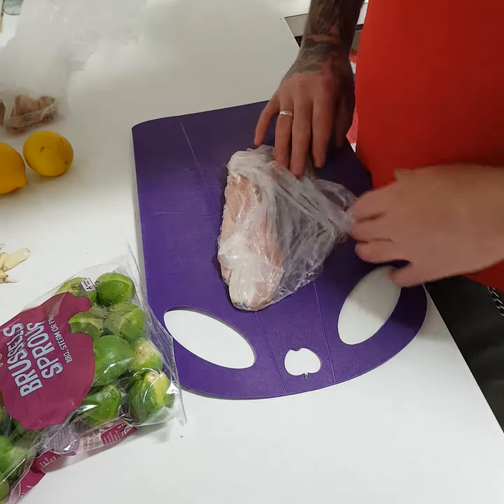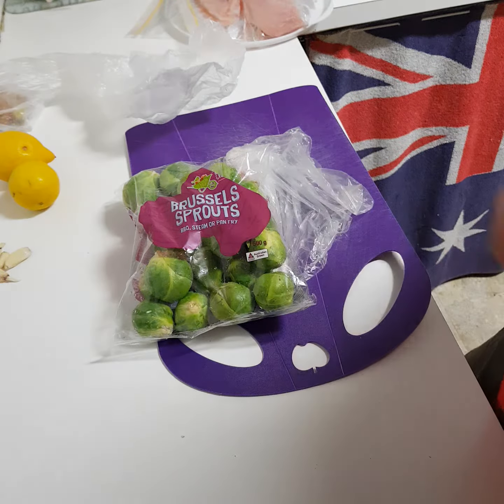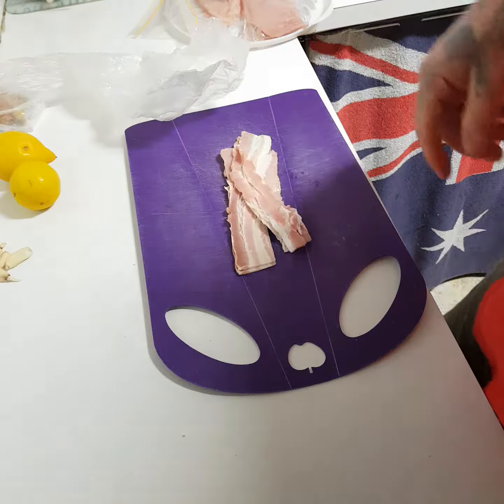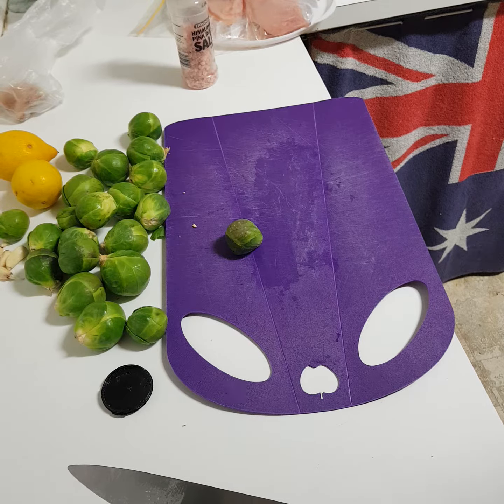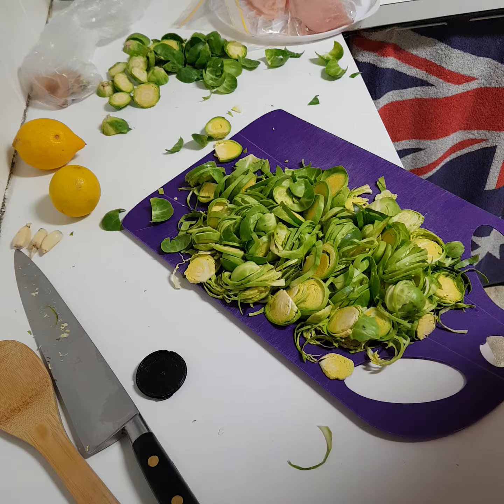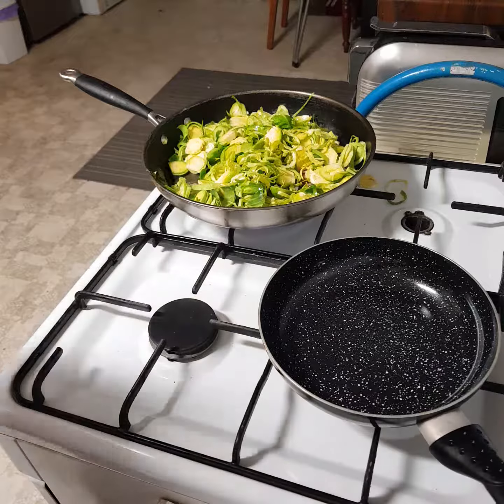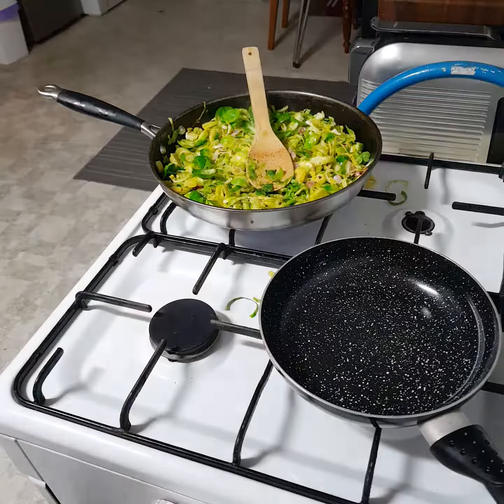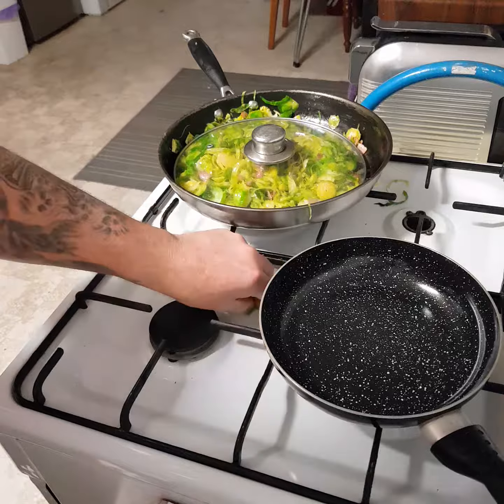Bacon and Brussels sprouts side salad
This is such a tasty dish and even better the day after.